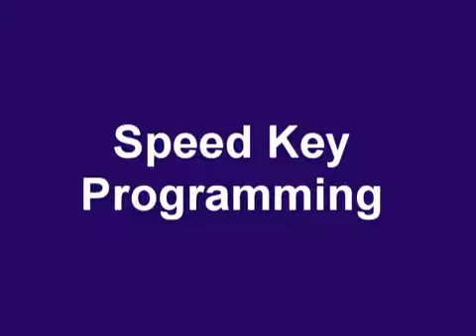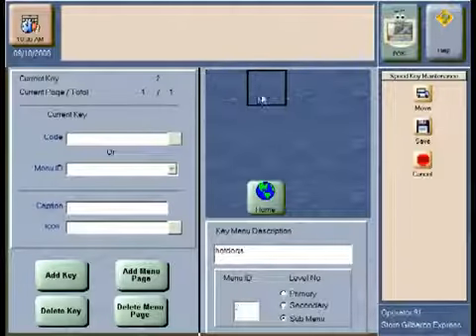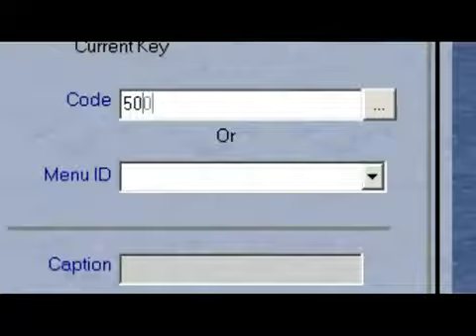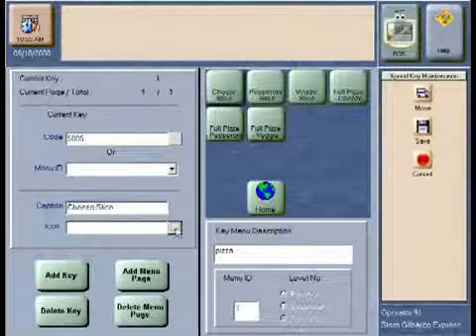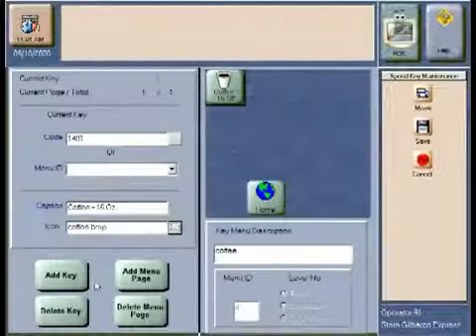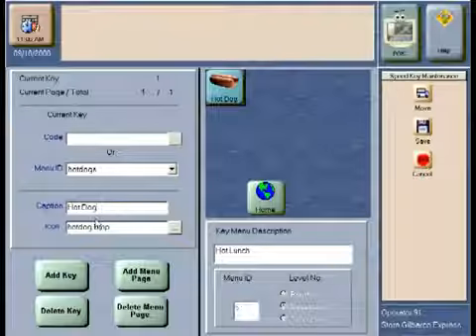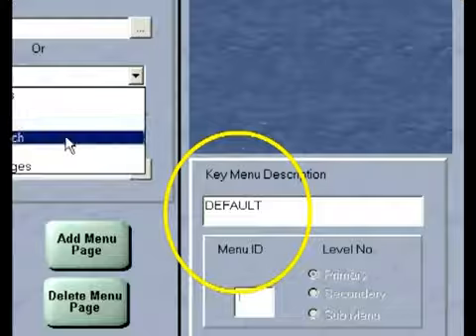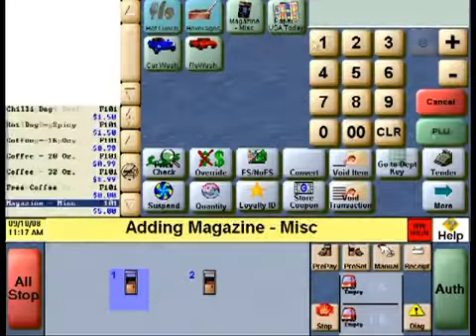Speed Keys - Passport Point of Sale Training Video